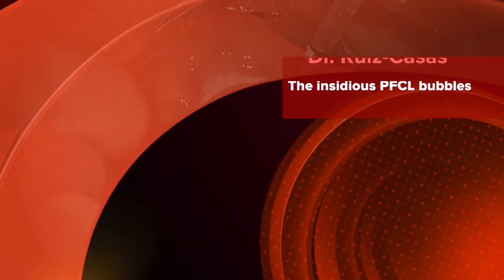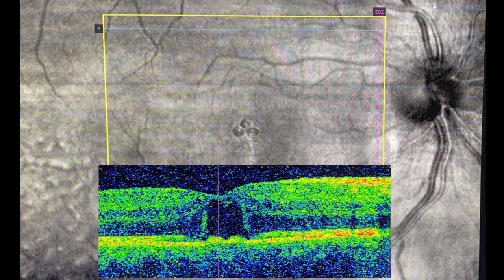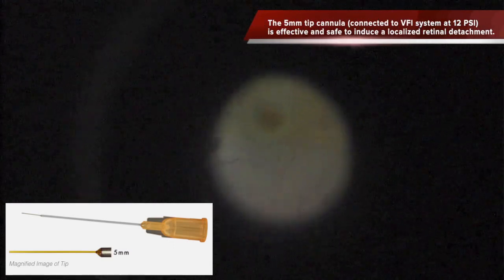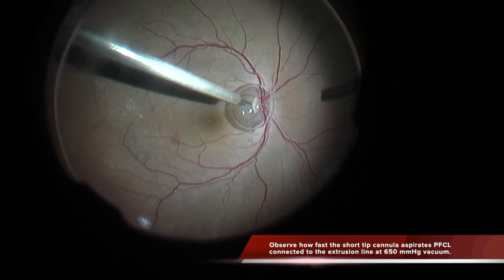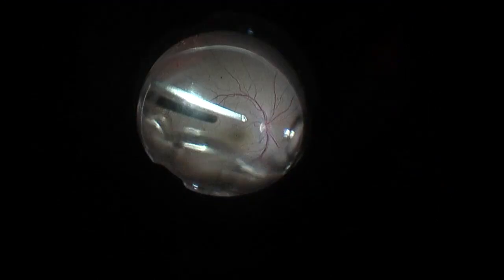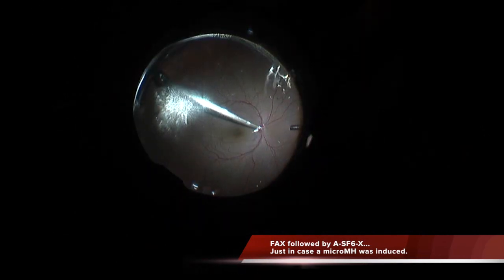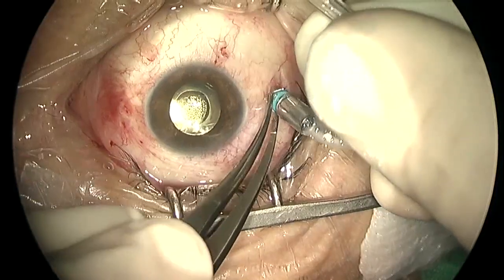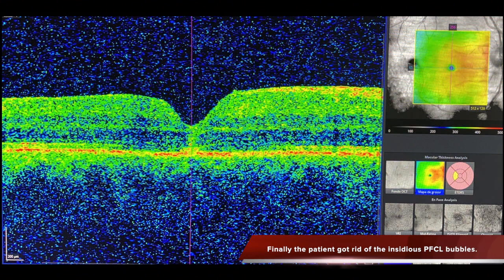The insidious PFCL subretinal bubbles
In this case we removed subretinal PFCL at the foveal area trying first PFCL bubbles displacement to the inferior retina and finally direct aspiration with 38G subretinal cannulas.